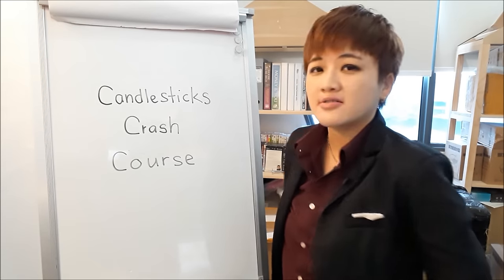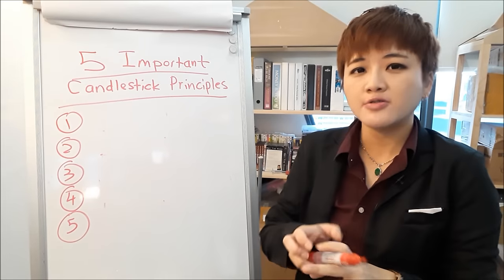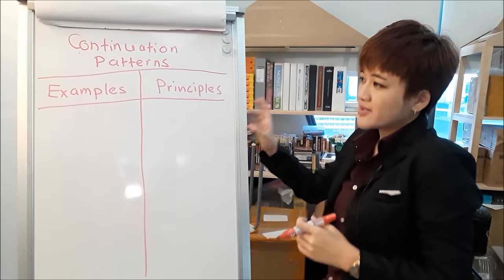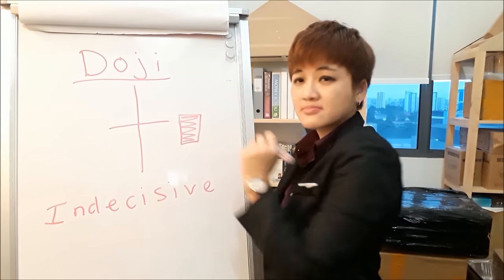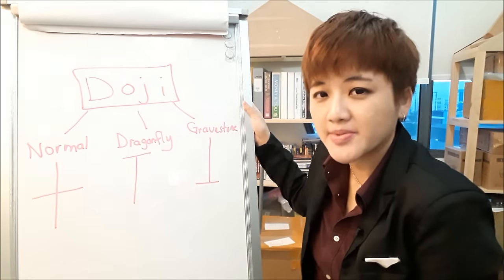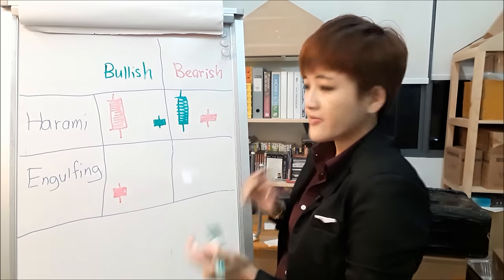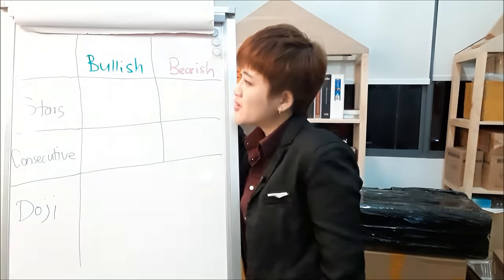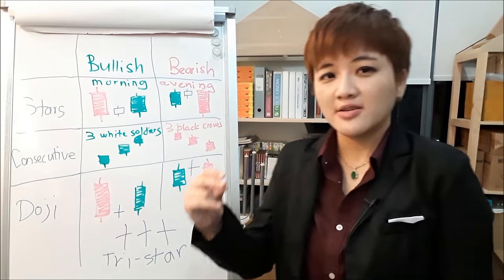Complete Candlestick Patterns Trading Course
In this free candlestick course, I'm going to teach you how to spot profitable candlestick patterns for trading. Whether you're a beginner or experienced trader, you will learn something new.

In this online course, I'll share with you candlestick trading principles, functions of candlestick patterns and also the different high probability candlestick patterns you need to take note of.

I'll address the different doji candlestick patterns, single candlesticks patterns, double candlestick patterns like the engulfing and harami patterns & triple candlestick patterns like morning star and evening star patterns..